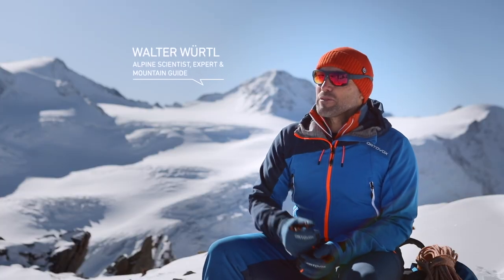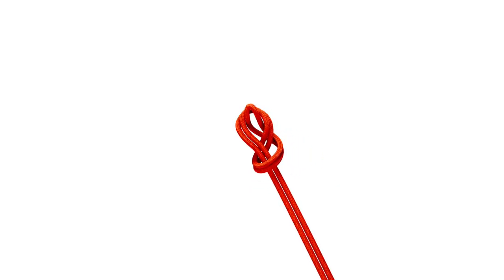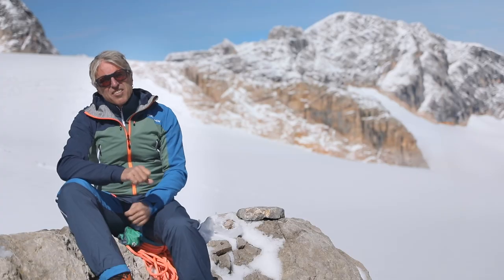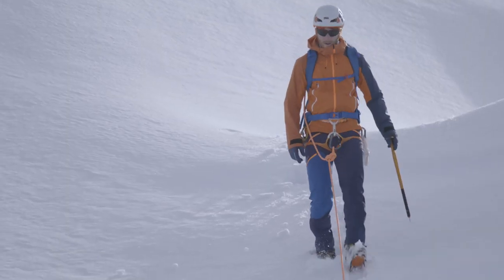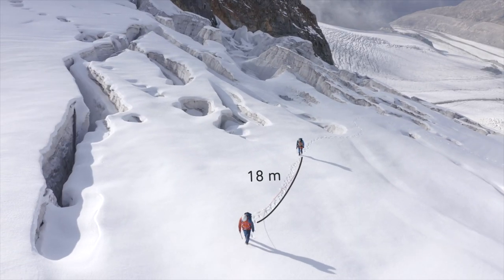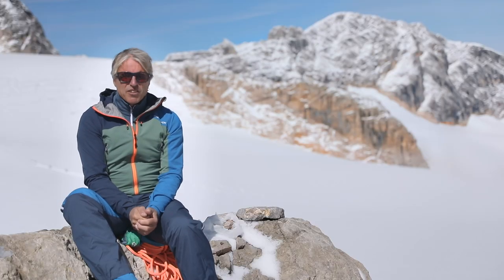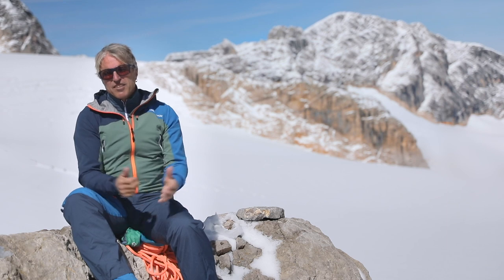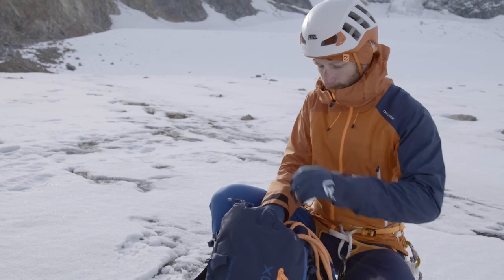Roping up on a glacier: Rope spacing in a rope team, brake knots & more – Tutorial (11/18) | LAB ICE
Rope discipline, rope spacing, brake knots & excess rope: What do I need to consider as part of a rope team on a high alpine tour? Watch the video to find out the perfect size for a rope team and other essential knowledge! ► You can find all the tutorials and quizzes on high alpine tour rope teams and rescue techniques in the SAFETY ACADEMY LAB ICE

The optimum size for a rope team is three to five people. The bigger the rope team, the less the risk of being dragged into a crevasse in the event of a fall. With a two-man rope team the risk is considerably higher – which is why this format should be left to experienced mountaineers.
Watch this video to learn the “accordion method” and how to keep the correct spacing in a three-man rope team.

Watch the next video to learn the right way to stow excess rope in a rope team